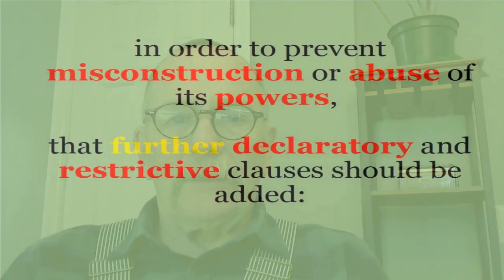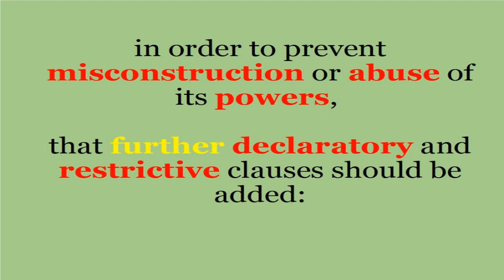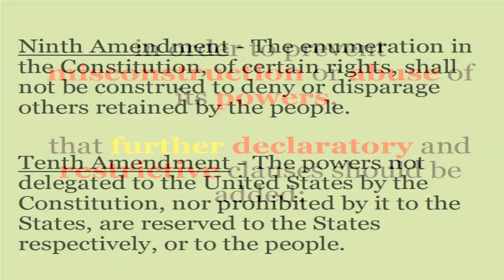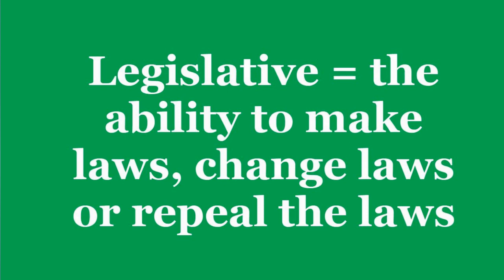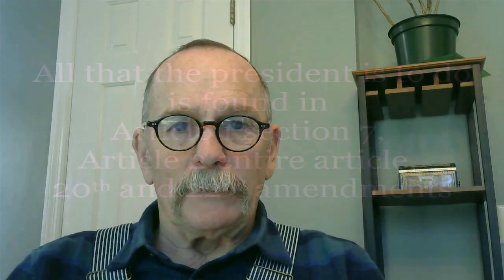Foundations Episode Ten Declare and restrict presidential powers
We see our president and begin to look at the declarations and the restrictions of their vested powers. We see that we are making our president into a Nimrod, a tyrannical dictator. How do we fix this? Why is it so important to us, our children’s children, and the world that we get back to and keep the restrictions of our constitution.